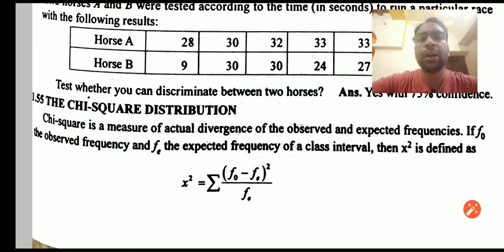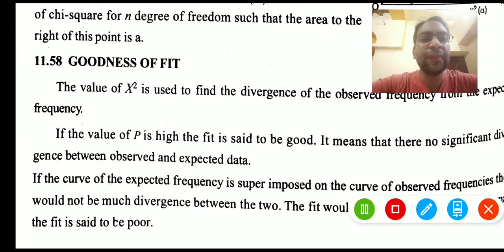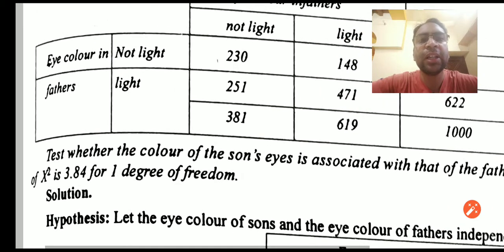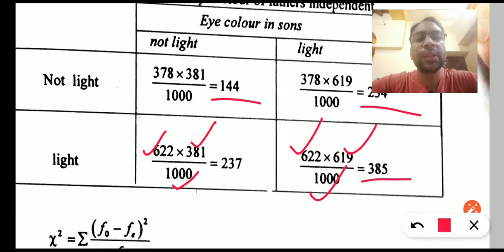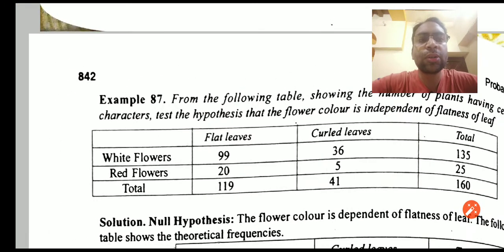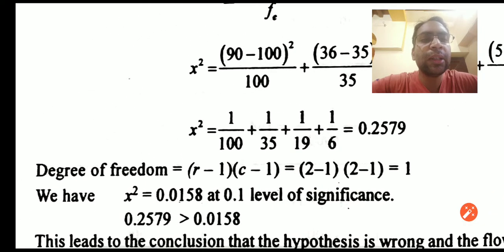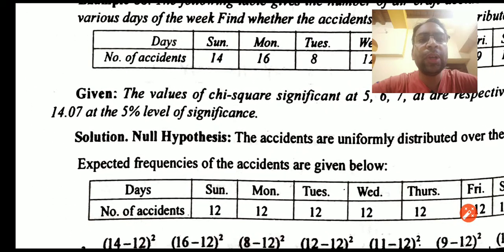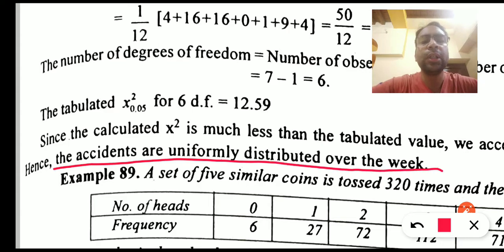Hypothesis testing - part 4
CHI SQAURE TEST